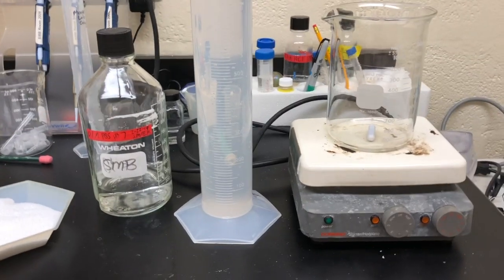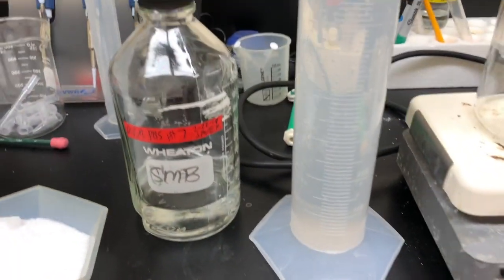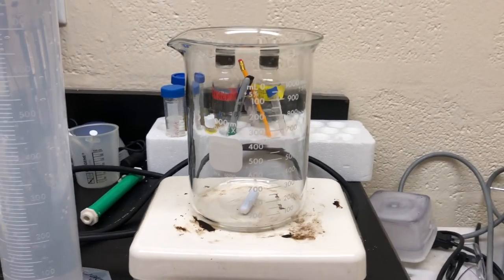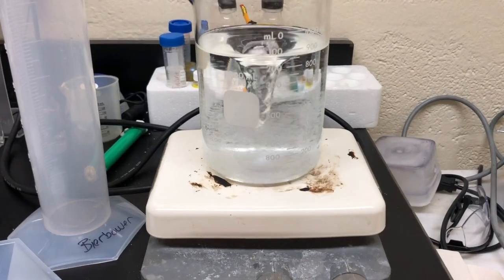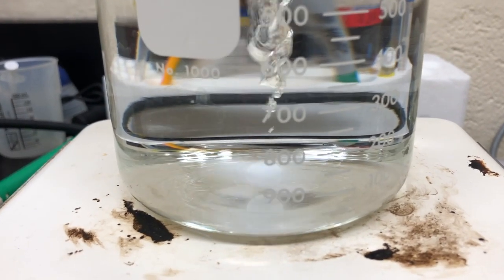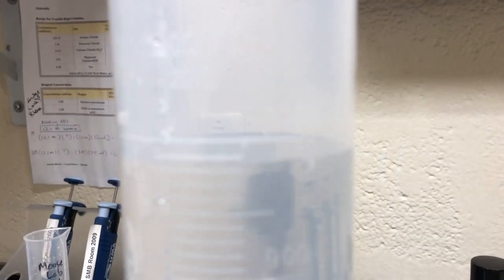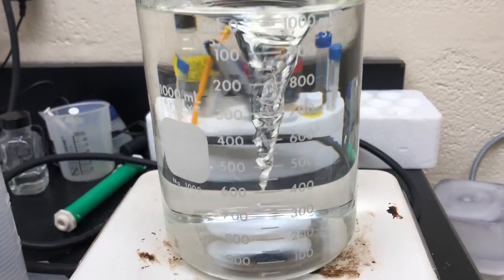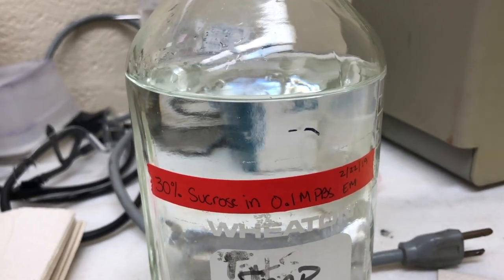30% sucrose in 0.1M PBS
This video shows how to make 30% sucrose in 0.1M PBS